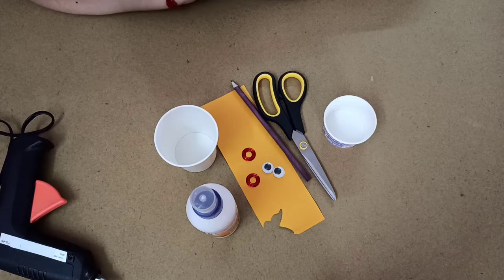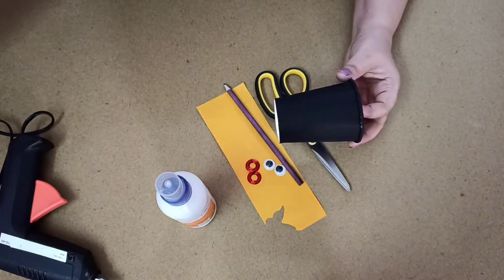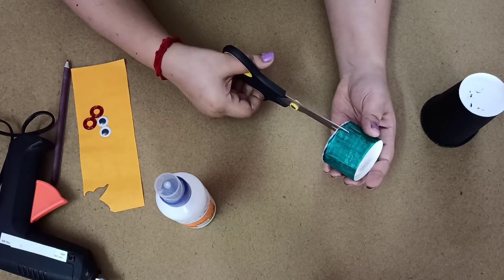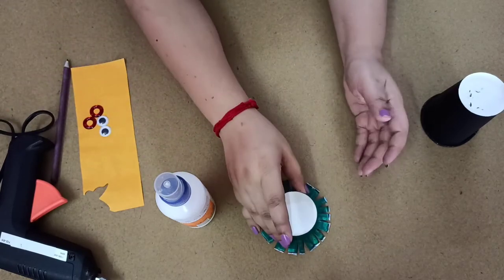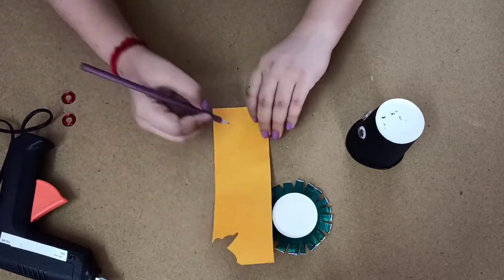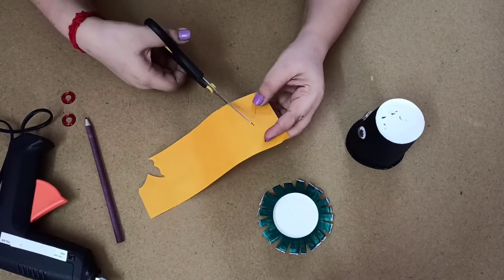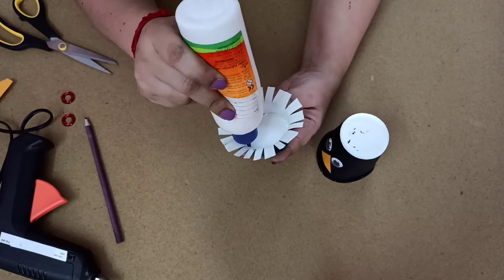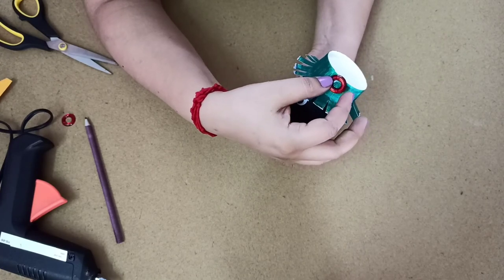How to make paper cup scarecrow | DIY paper cup tutorial | paper cup scarecrow craft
Hello Everyone!

I am sweta Sharma,

In this video, I will share with you the simple steps on how to make a paper cup Scarecrow. I will share the entire process with you in detail. I am sure that you will love making this cute DIY Paper cup Scarecrow.

I am a DIY Paper Craft Blogger. I love creating my own DIY paper crafts and decorating my home to give it a personal touch. I am here to reach out to millions of people on the planet who are intrigued by crafts and prioritize creativity, ideation, and positivity.

My connection with the crafts has always been strong. During the time I ran an entire school for kids, I invested a lot of time teaching as well as learning DIY crafts. It amazed me to see how a simple paper could be folded and molded into a beautiful object that can add to the overall decor of a place. Just the smell, colour, and texture of stationary give me a high.
 Crafts Walker is a one-stop digital destination for anyone remotely interested in creating, innovating, and growing her or his personal and professional prowess by means of crafts.

crafts walker,
how to make scare crow using paper cups,
how to make scare crow with paper cup,
how to make paper cup scare crow at home,
how to make scarecrow with old paper cups,
paper cup scare crow tutorial,
diy paper cup craft tutorial,
how to make paper cup scare crow,
easy to make paper cup scare crow at home,
how to make paper cup scare crow step wise,
diy scare crow using paper cups,
how to make cute paper cup scare crow,
paper crafts for school,
paper crafts easy